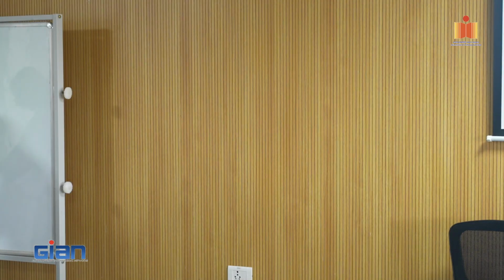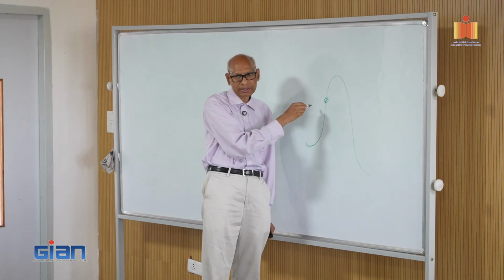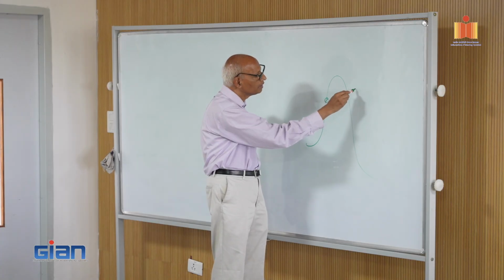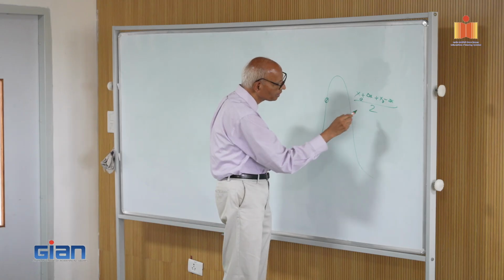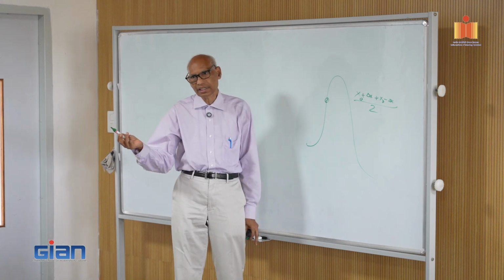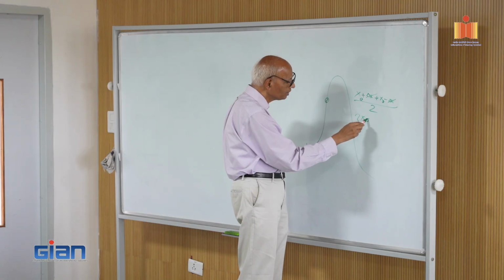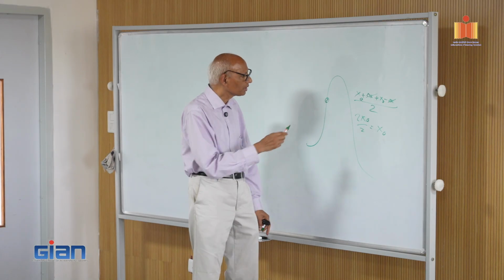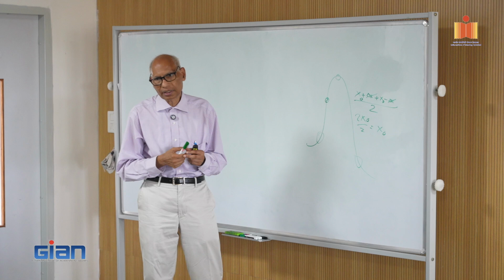L08 Adaptive therapy